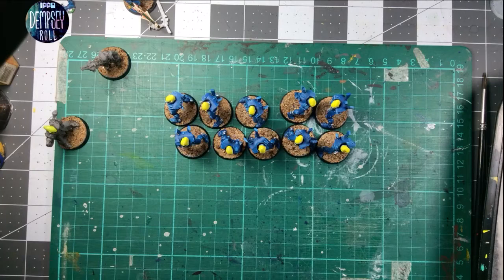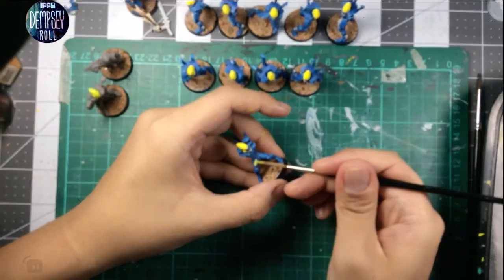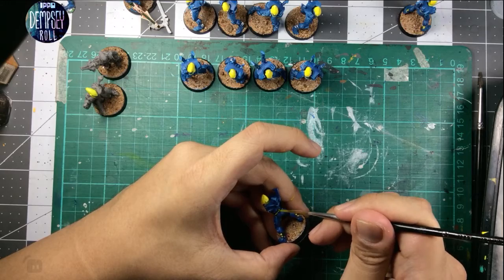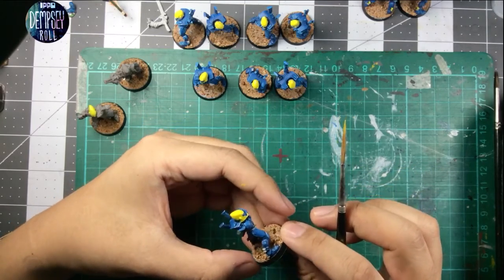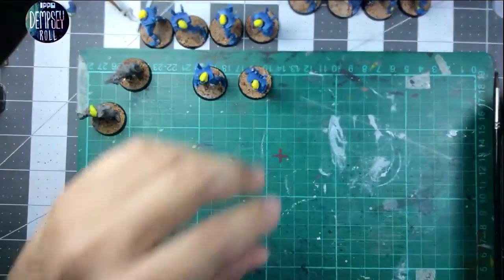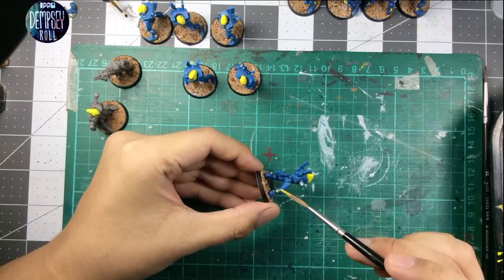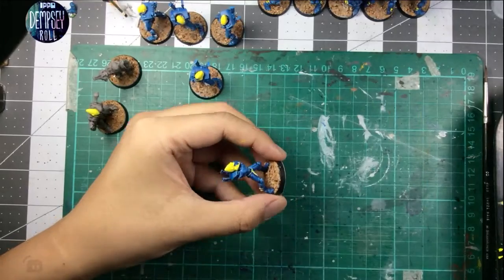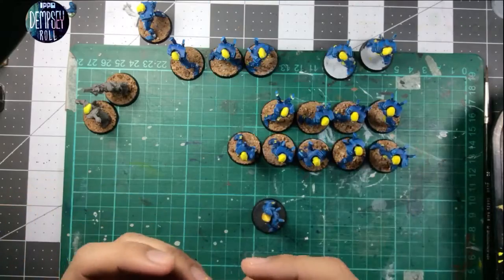Rey O Paints: Warhammer 40k Eldar Guardians Yellow Base Coat, Maybe too Bright?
With most of the work on the blue portions of the models done, it is time to turn our attention to the helmets. Since I've went with the Alaitoc Craftworld Colour scheme, the helmets must be yellow. I've went with the brightest yellow I have, and the idea is to bring it down through some washes.